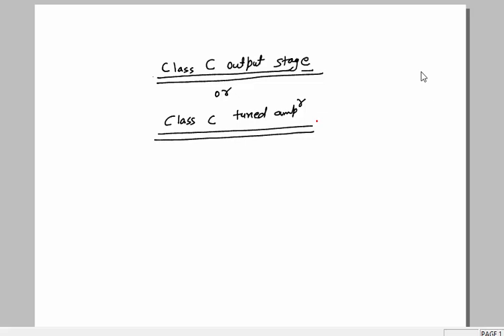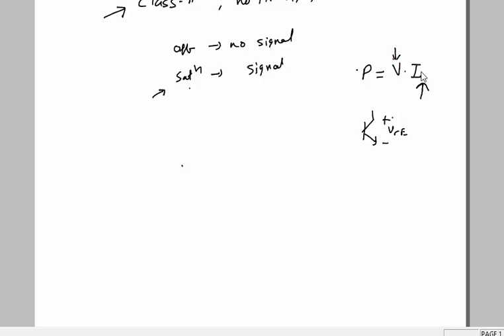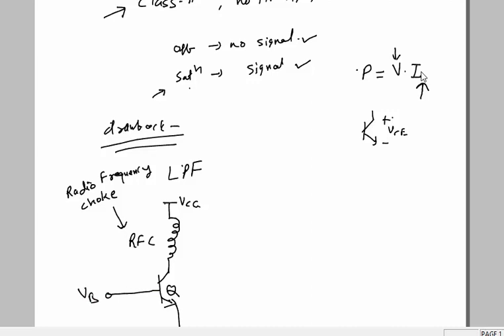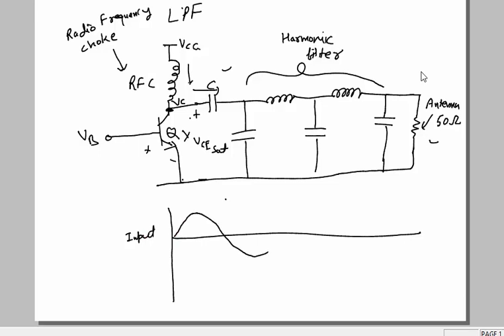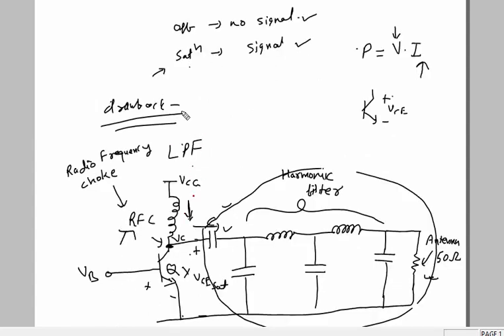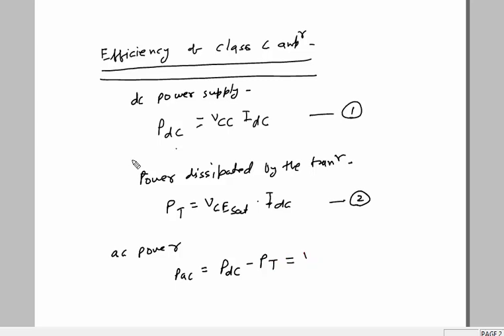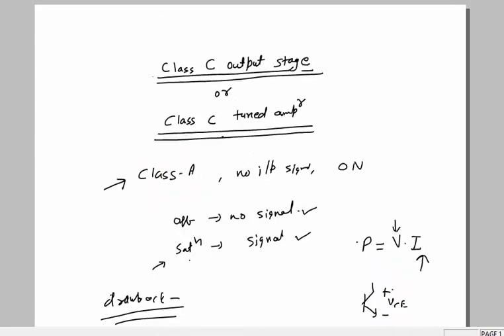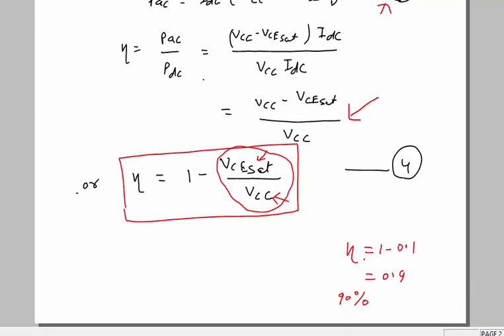Class C output stage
In this lecture, the class C output stage (also called as class C tuned amplifier) is explained with circuit diagram,  circuit operation and waveform.  After that, the efficiency is discussed.